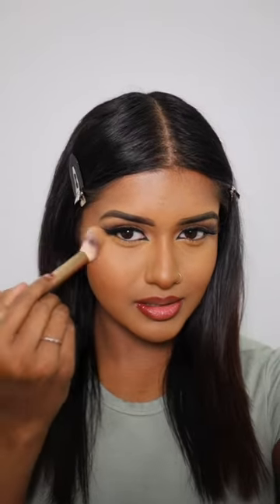MAKEUP DUPE ALERT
Rimmel London vs Charlotte Tilbury 🚨

The results speak for itself 👀

Rimmel London - Stay Matte Powder (021 Nude)
Charlotte Tilbury - Airbrush Flawless Finish Powder (3 Dark)

The results are the same! However, the quality of the Charlotte Tilbury Airbrush Flawless Finish Powder is much higher than the Rimmel London Stay Matte Powder.